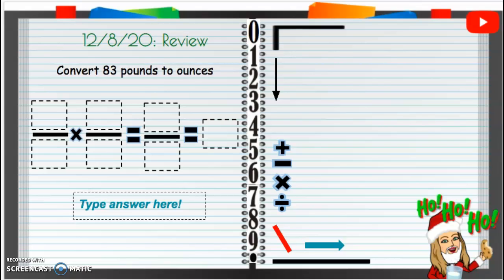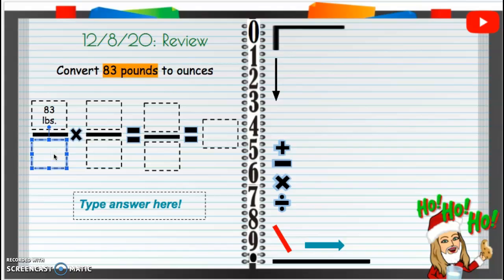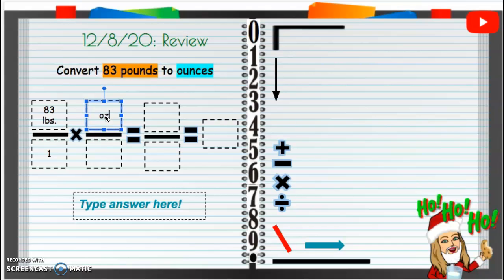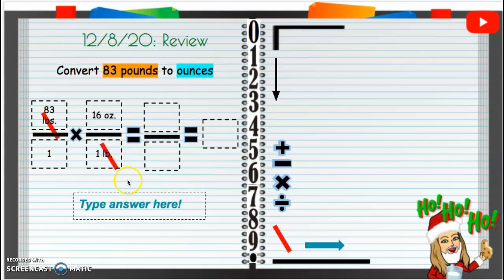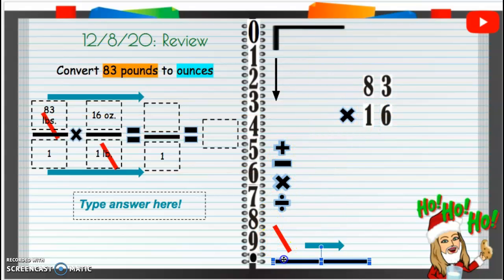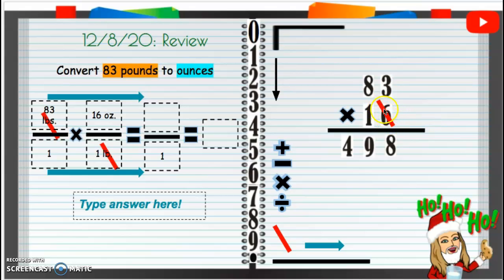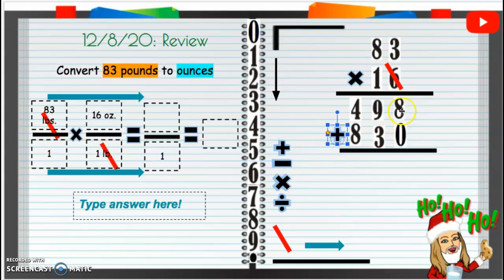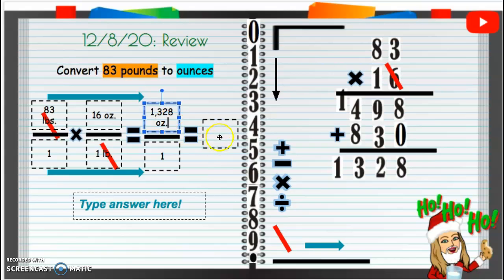12/8/20 Review - Schnaterbeck